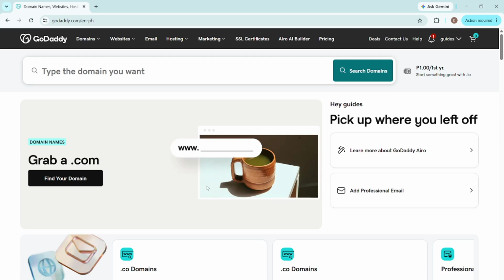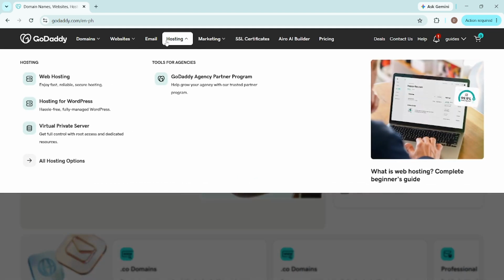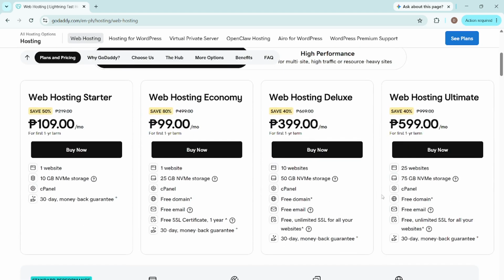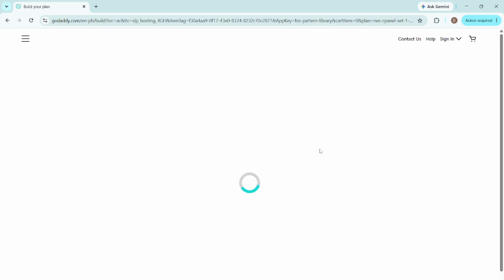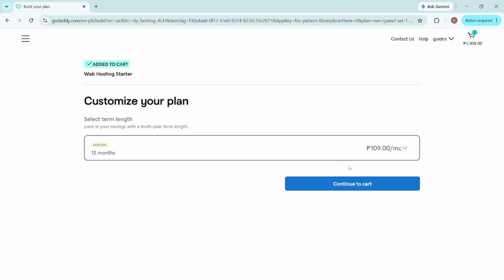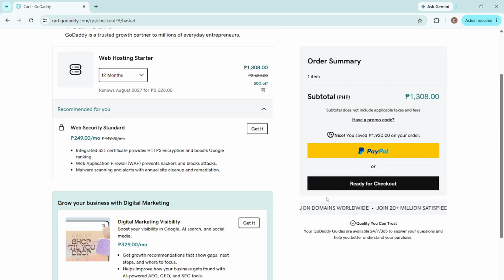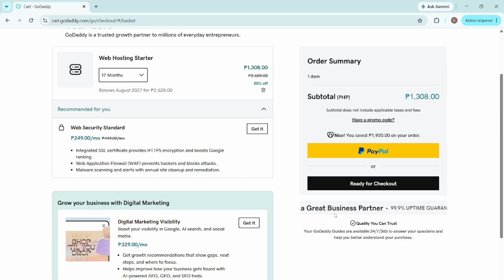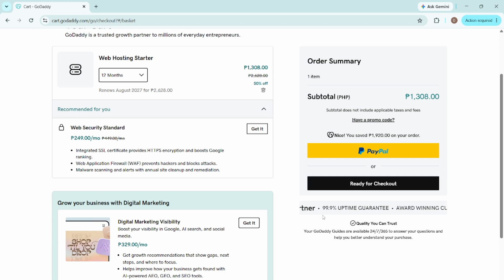How to Buy Godaddy Hosting [2026 Fast Tutorial]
Learn how to buy Godaddy hosting step by step, from choosing a plan to completing checkout. In this guide, you will see exactly how to buy Godaddy hosting, including where to enter your details and confirm payment. Searching for godaddy hosting, how to buy hosting, or godaddy web hosting setup?